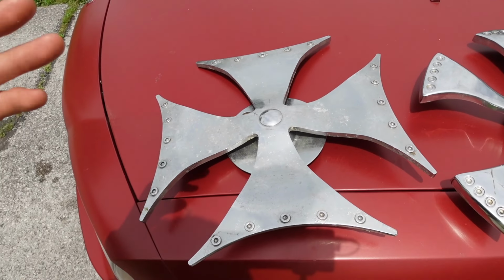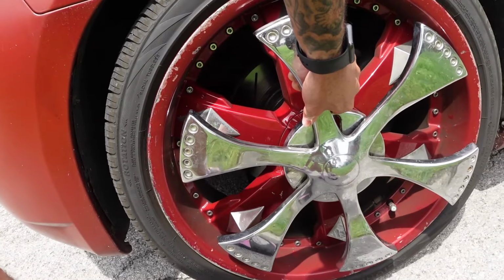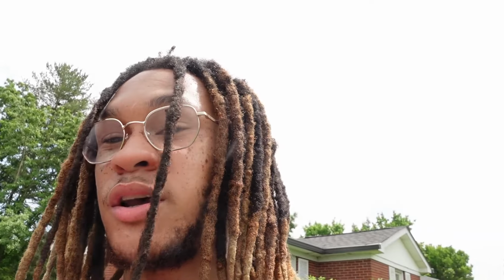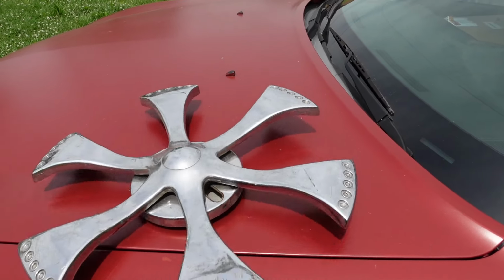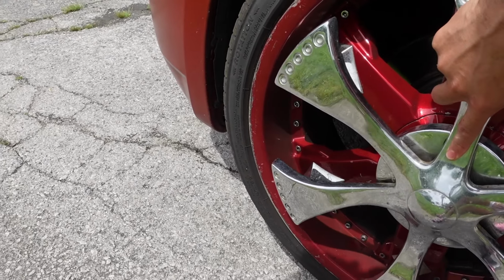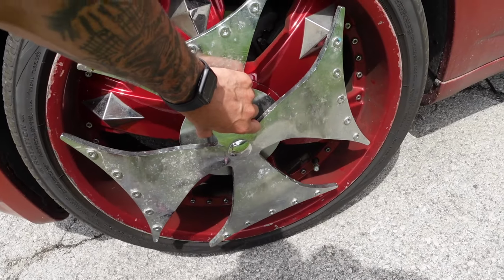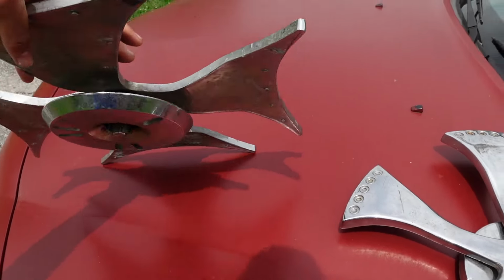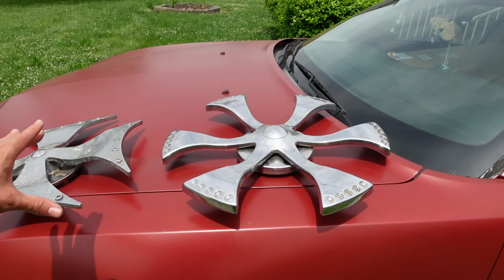I Got Two Sets of Spinners To See If I Can Use Them on My Daily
Looking to add spinners to my daily to get some old school feeling and bring them back into style!